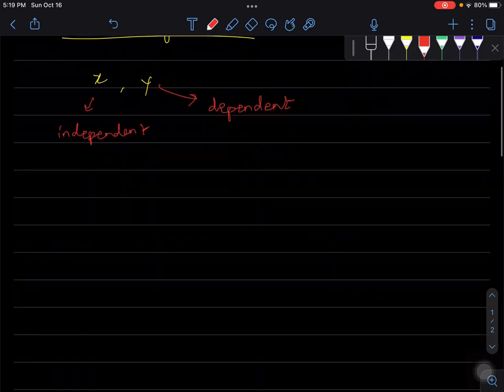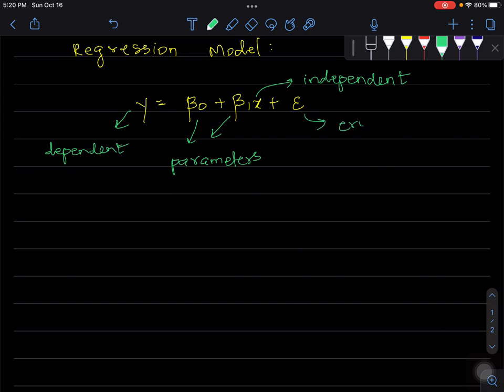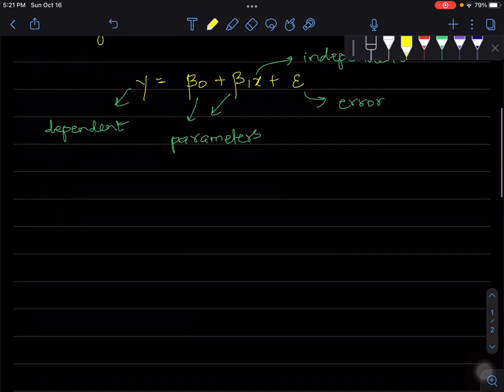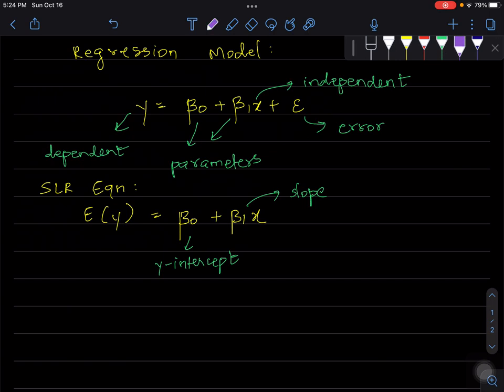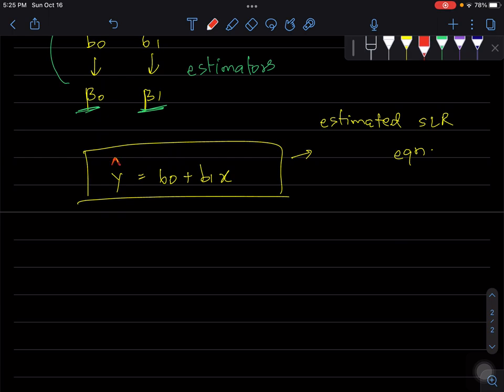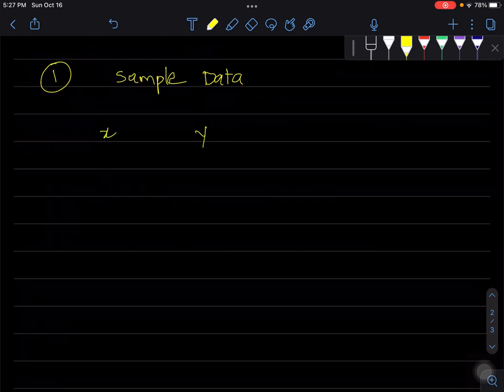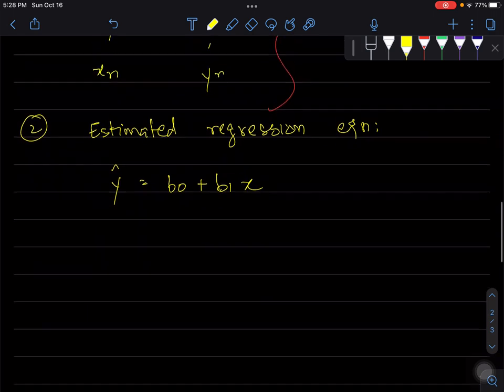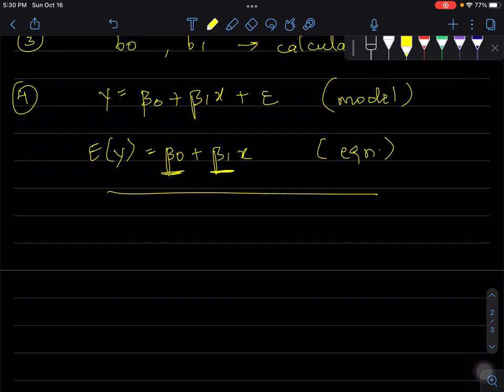Linear Regression 1